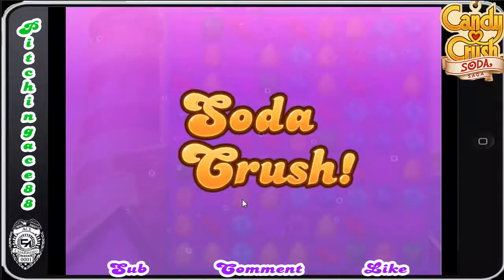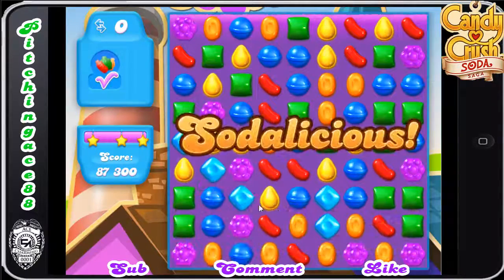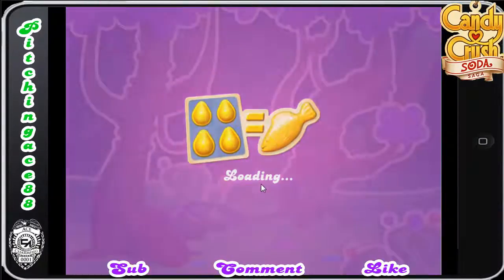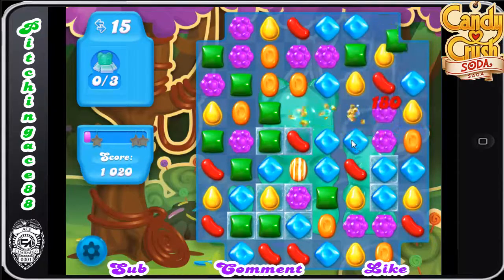Candy Crush SODA Saga - 3 Star Mission Impossible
This is such a hard game to get 3 stars, it is sooo lucky!